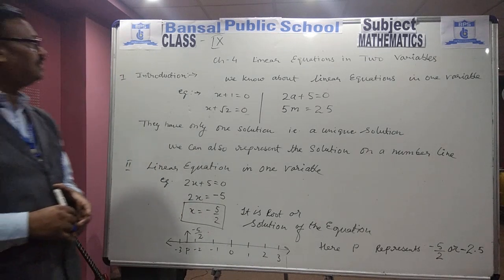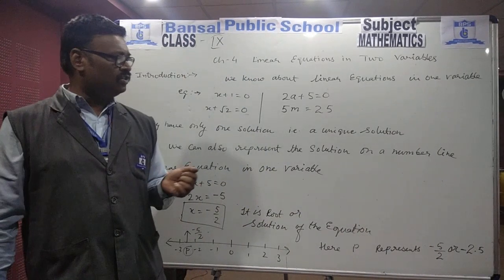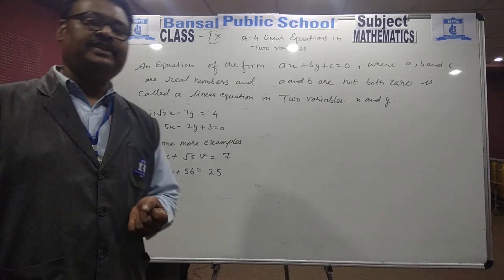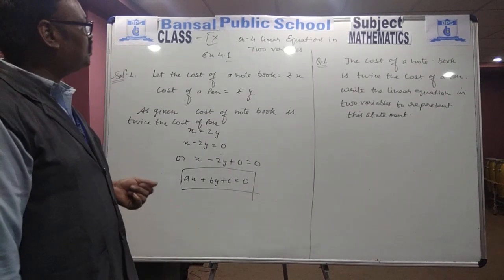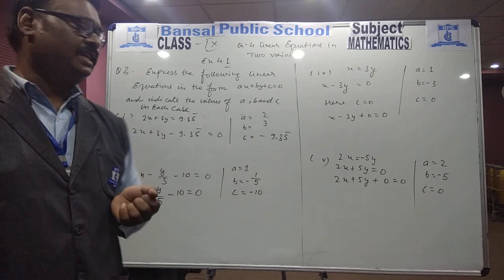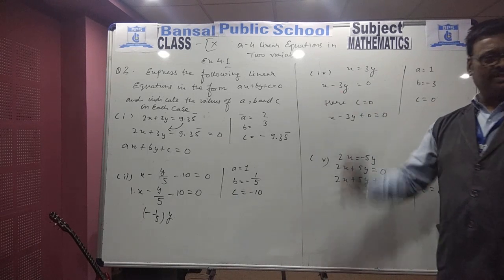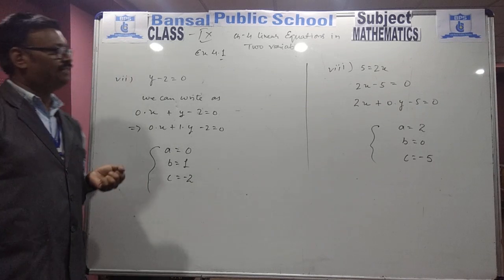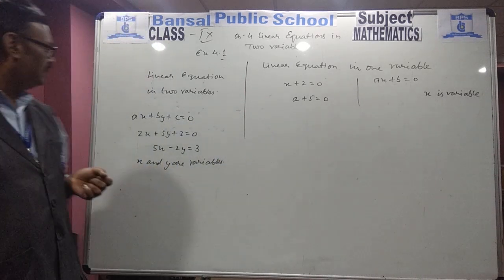CLASS- IX (MATHS) 03.02.2020